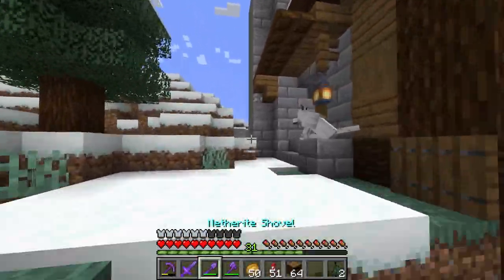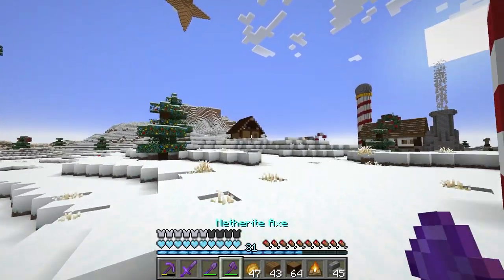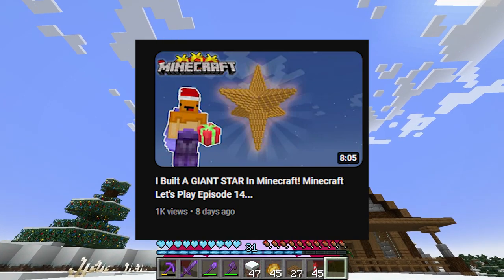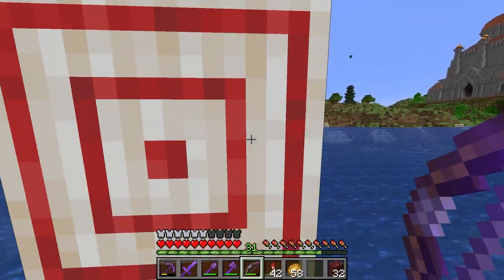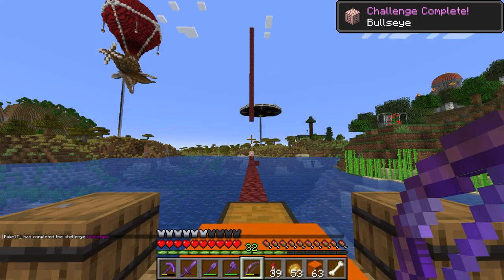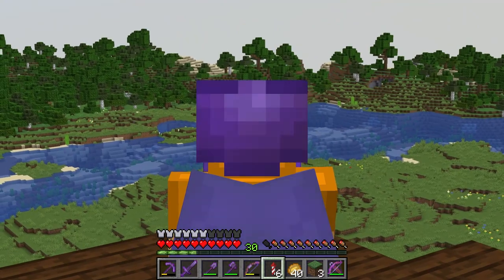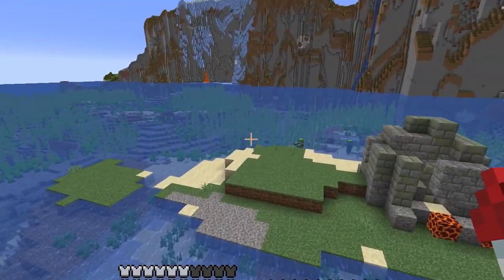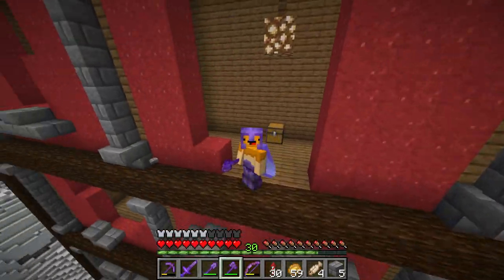I Built A Nice Winter Cabin In Minecraft! Minecraft Let's Play Episode 23...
Hello and in this video We continue our let's play series where I build a new house and get loads of achievements in minecraft! Minecraft.

And plez sub ;)

And also don't forget to click the 🔔 for Notifications when I upload!